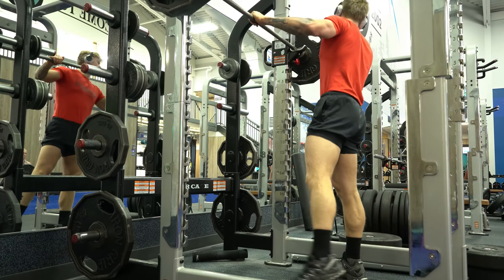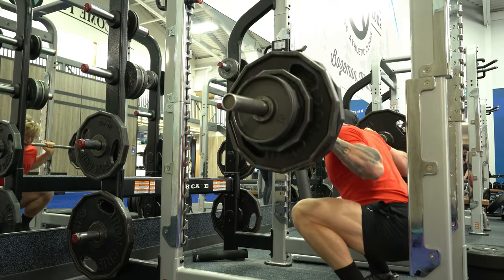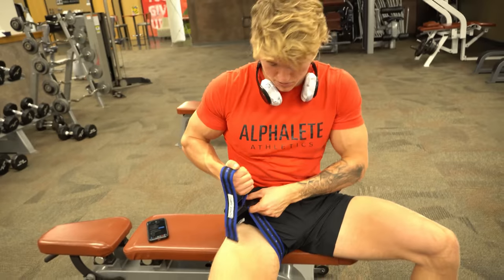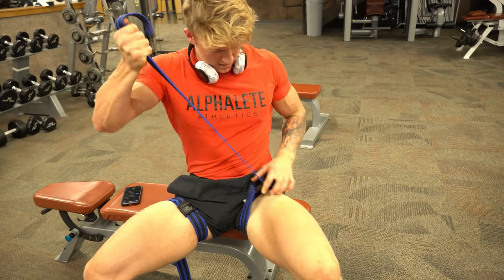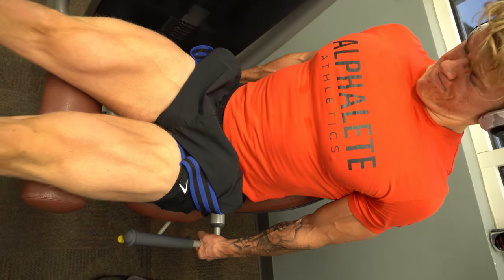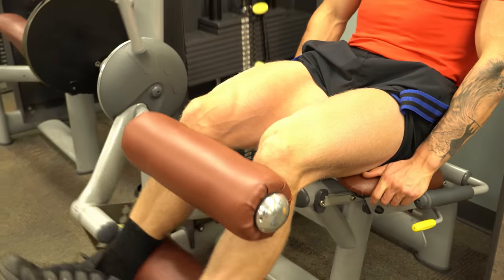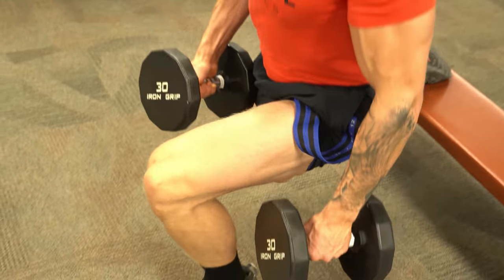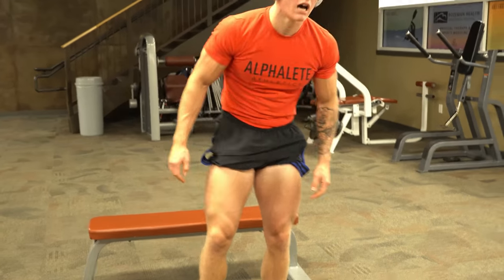Building Muscle With Knee and Elbow Pain | BLOOD FLOW RESTRICTION TRAINING 101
Hope you guys find this video very valuable! I am really thankful for bloodflow restriction training and I hope i explained it in a way that makes it easy for you guys to comprhend and apply to your own training!